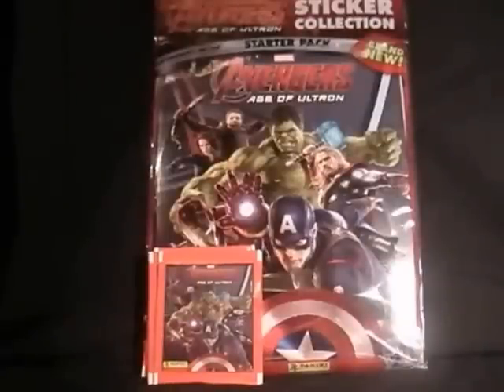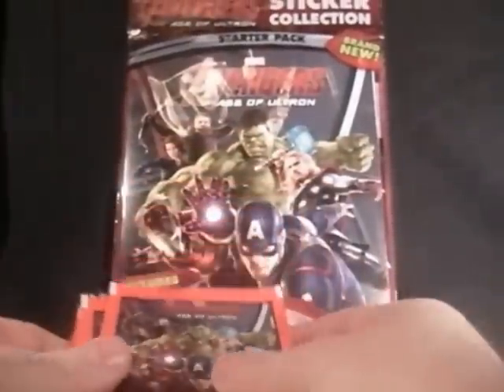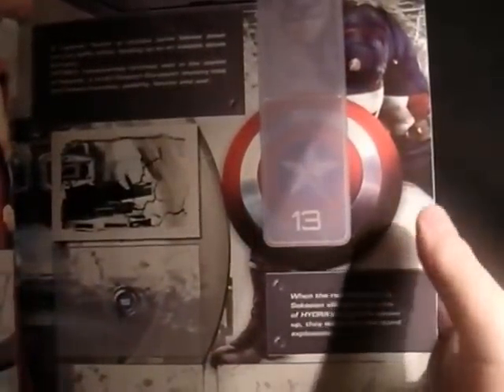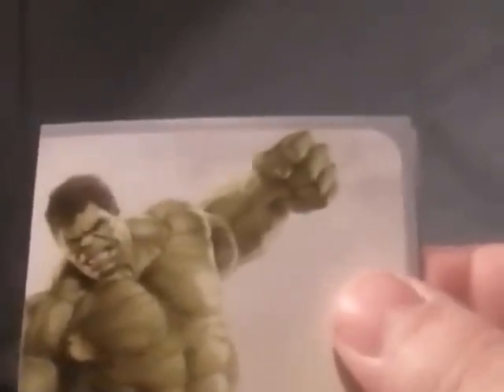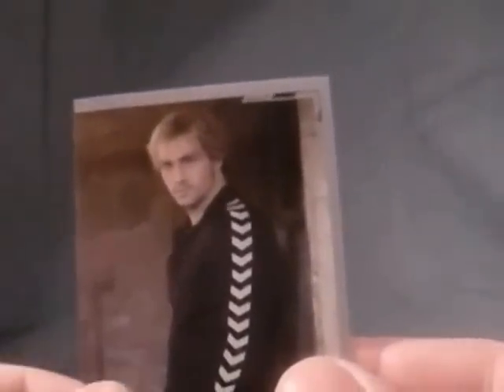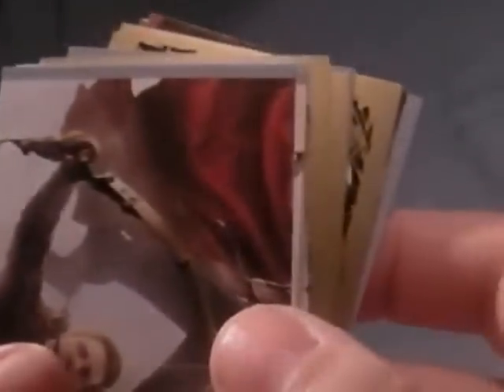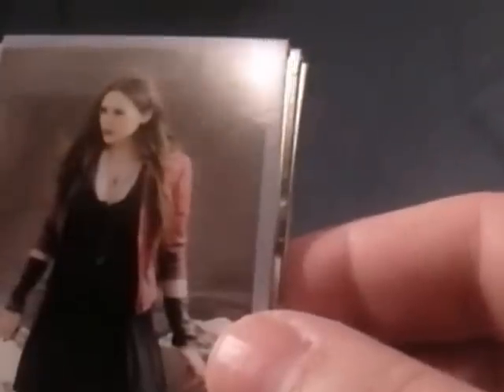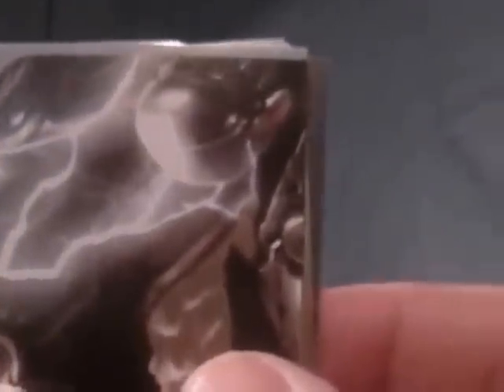Avengers Age of Ultron Panini Sticker Book.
A look at the Avengers Age of Ultron Sticker book from Panini 2015.